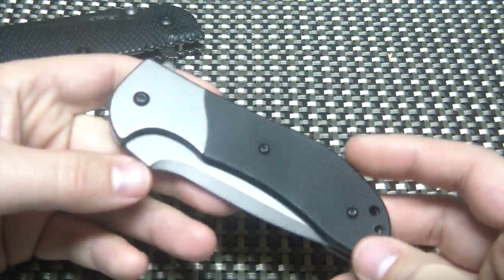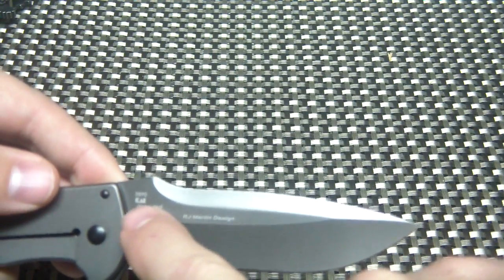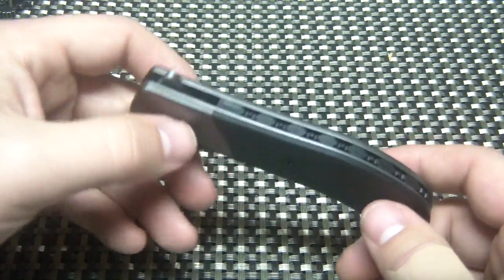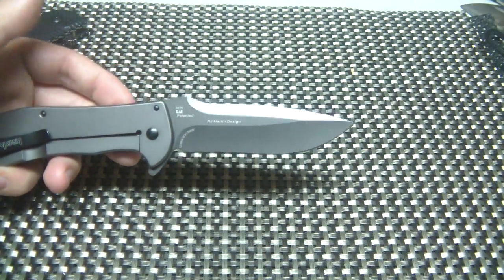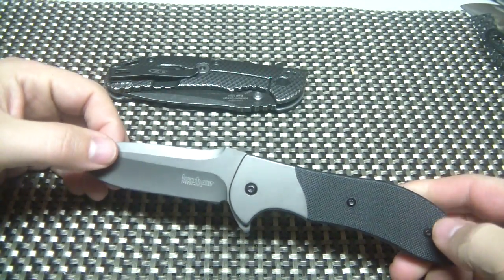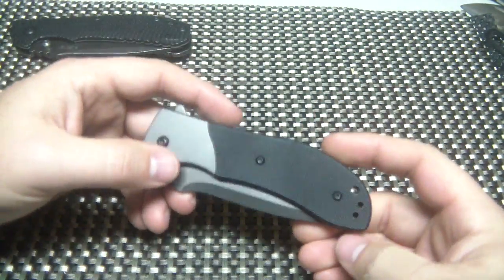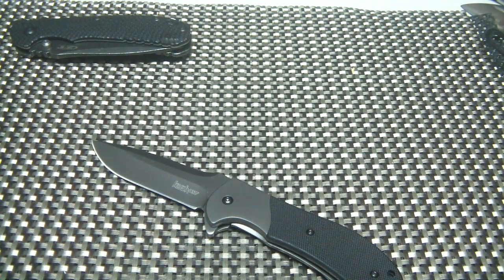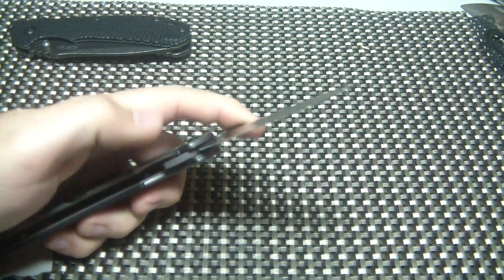First Look! Kershaw Scrambler Overview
Best in 720HD! I take a look at the new Kershaw Scrambler. Designed by RJ Martin. This may be my favorite budget Kershaw this year, especially of the assisted openers. Its' the perfect size for EDC and has great ergonomics. I think Kershaw really takes these budget knives to another level with the design elements and great fit and finish. Enjoy!

Specs taken from Blade HQ
 Overall Length: 7.875"
Blade Length: 3.50"
Blade Material: 8Cr13MoV
Blade Style: Drop Point
Blade Grind: Hollow
Blade Finish: Gray
Edge Type: Plain
Handle Length: 4.25"
Handle Material: G-10
Handle Color: Black
Frame Material: Stainless Steel
Weight: 5.25 oz.
Pocket Clip: Right/Left Hand, Tip-Up
Knife Type: Spring Assisted
Opener: Flipper
Lock Type: Frame Lock
Brand: Kershaw
Model: 3890
Designer: RJ Martin
Country of Origin: China